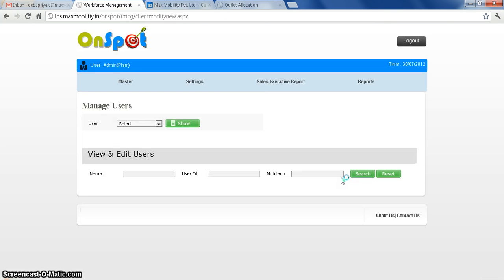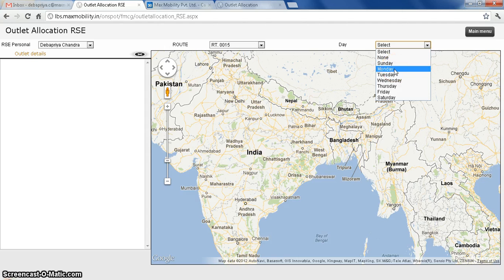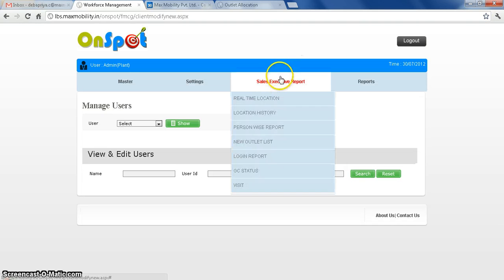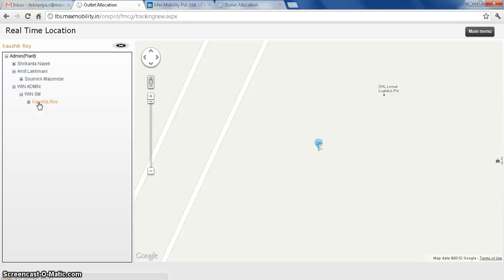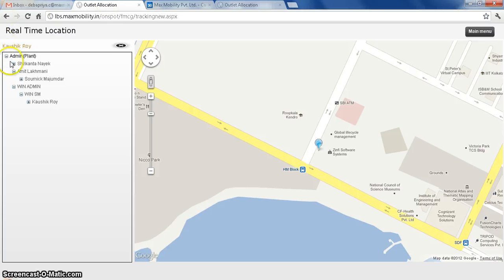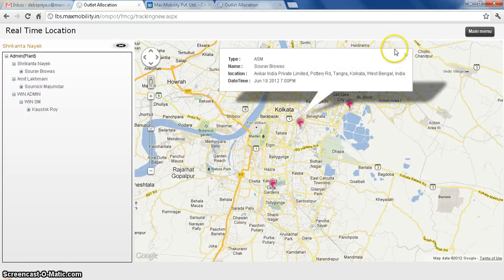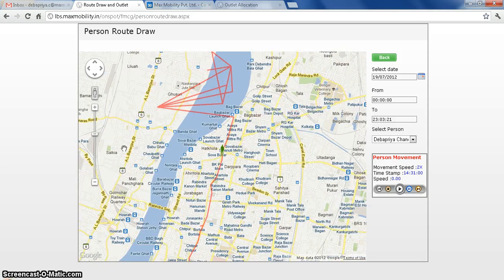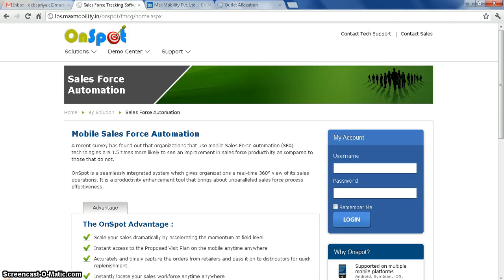Tutorial of Onspot App - An Enterprise Mobility Product